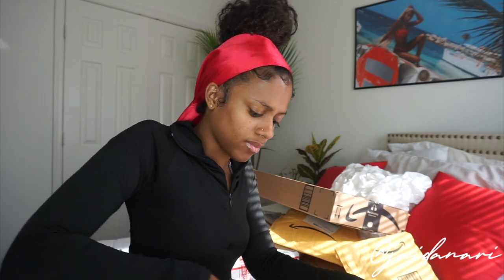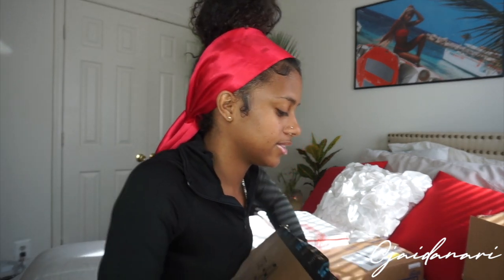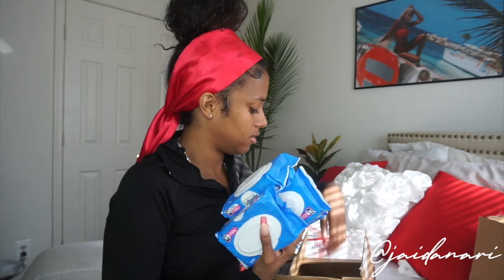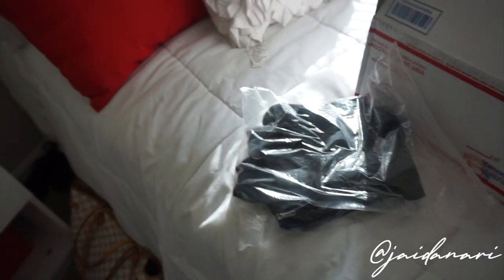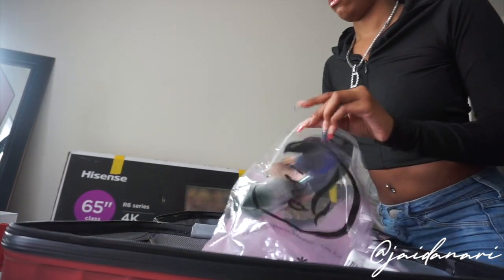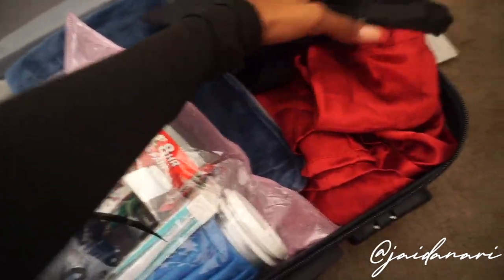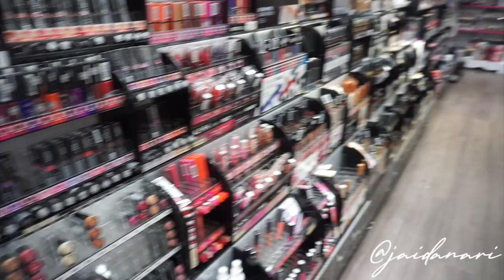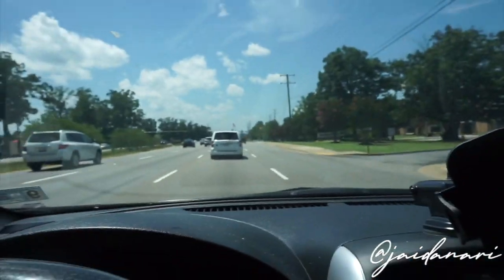PREPARING FOR BREAST AUGMENTATION VLOG: PART 2 (MIAMI GIRLS TRIP)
Hi loves,

Hairstylist instagram: @braidsandhairbybri